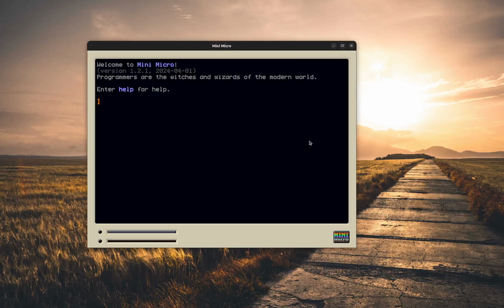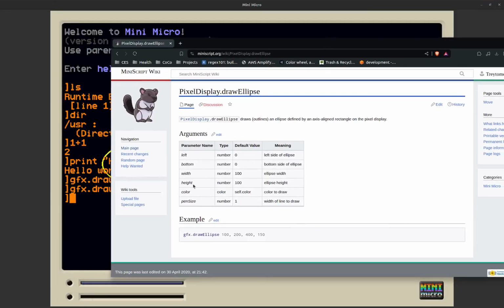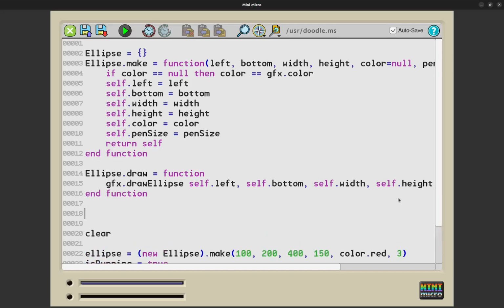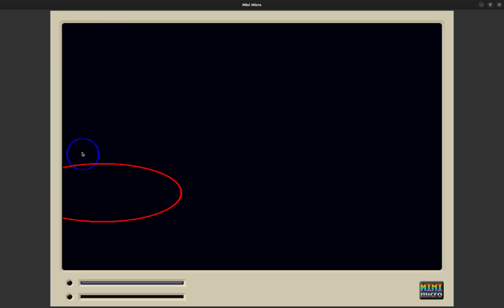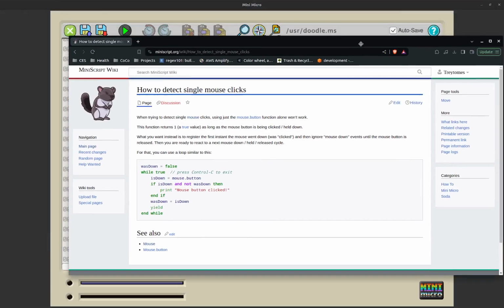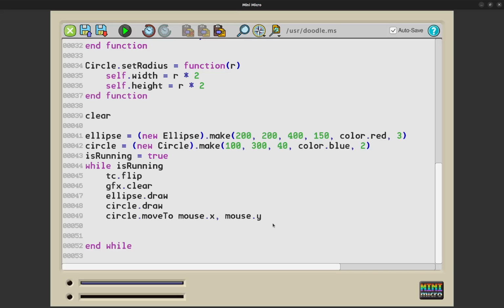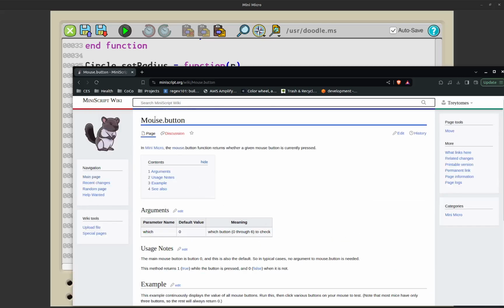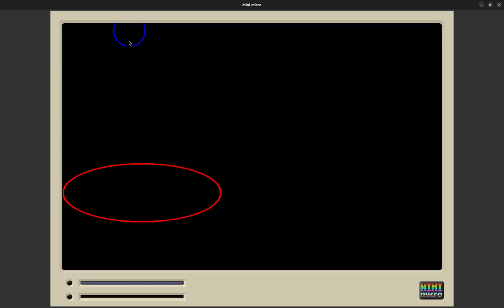Building a simple scene graph, part 1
Playing around with a bit of code that might become a simple 2D scene graph.  We'll be capturing the details for drawing circles and ellipses in an object structure, rendering them to the screen, and using mouse events to manipulate some of their properties.